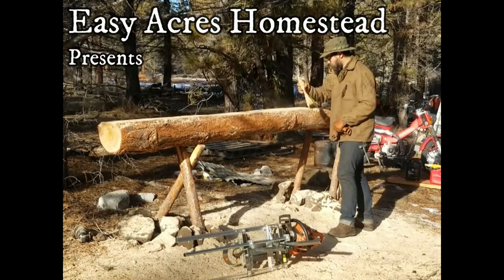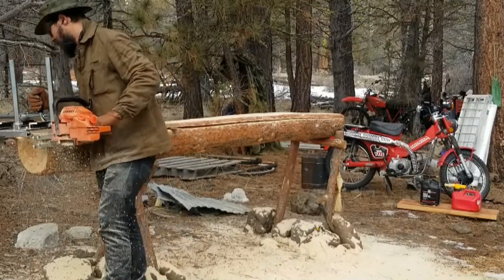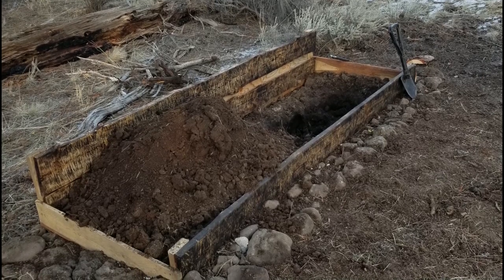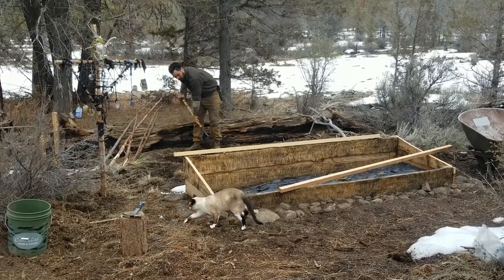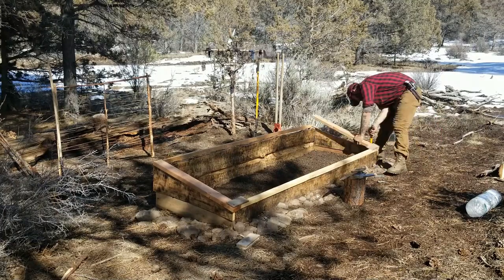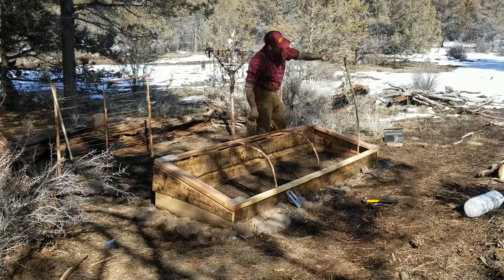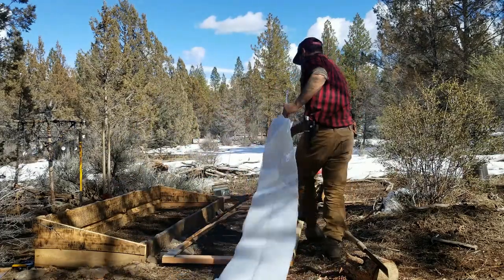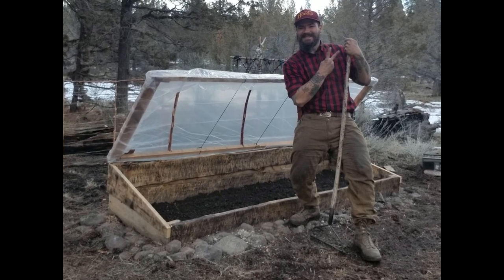Cold Frame Hugleculture Garden Bed Build for My Off Grid Homestead!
In my quest to become more self reliant, I built this little cold frame garden bed on my little off grid homestead.

Zone 6b, I wonder what will grow well in my area??